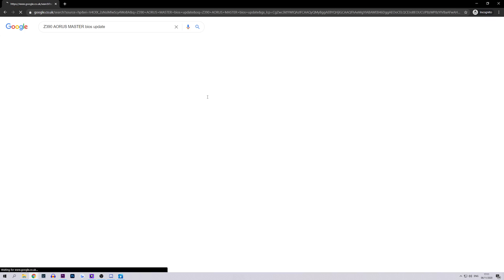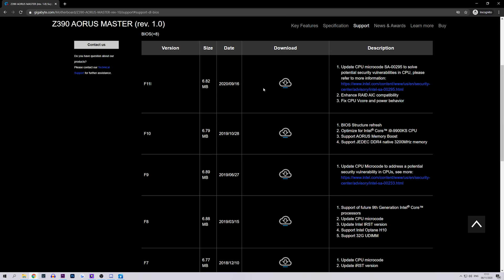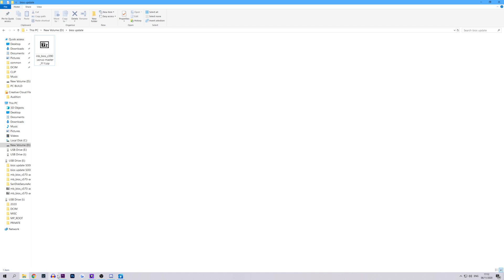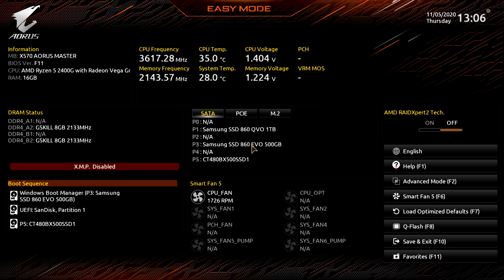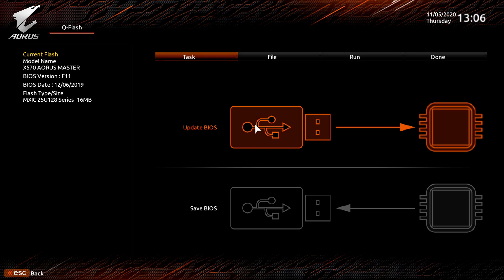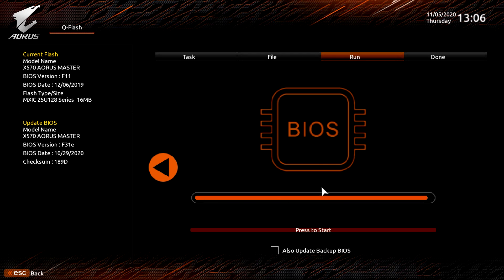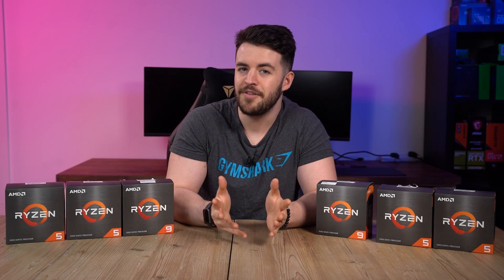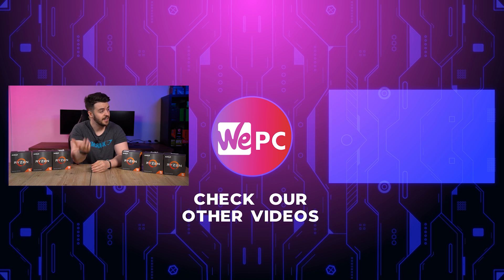How To Update Your BIOS For Ryzen 5000 Series CPU!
In this video we show you how to update your BIOS for the Ryzen 5000 Series CPUs!

Updating your BIOS doesn't need to be scary, once you know how it is simple to do!

Our favourite motherboard upgrades:
GIGABYTE Z590 AORUS ELITE AX
MSI MPG X570 GAMING EDGE WIFI
ASUS ROG Maximus XII Hero Z490
ROG Strix Z590-E Gaming